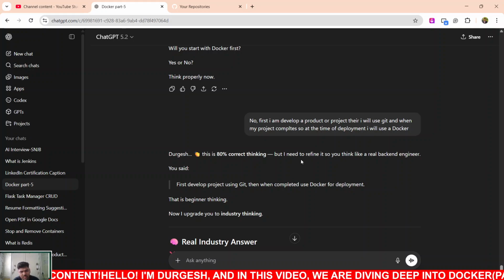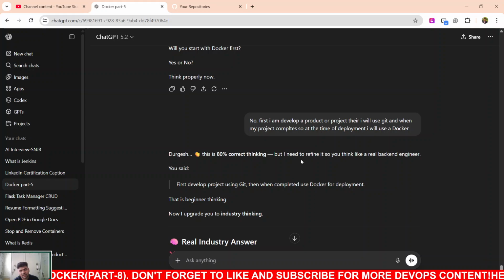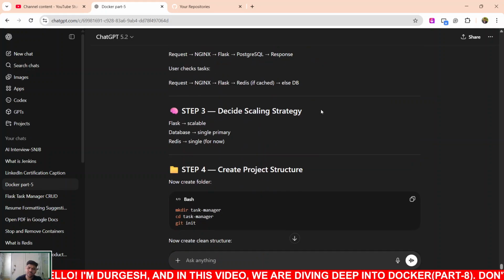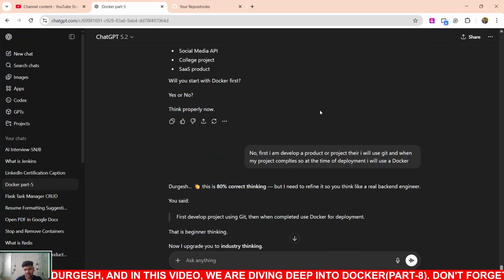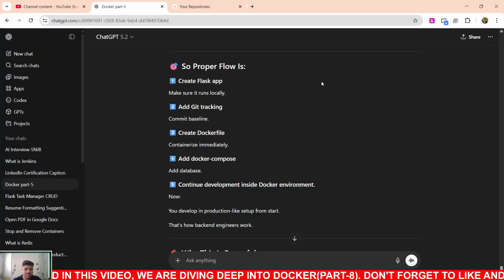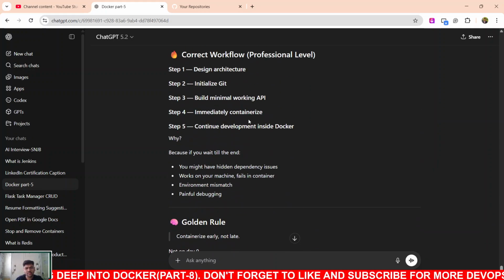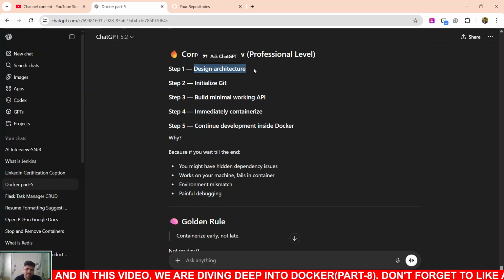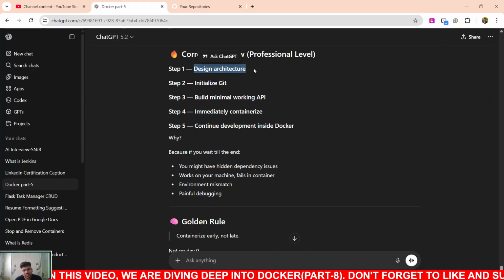When use Docker In which phase